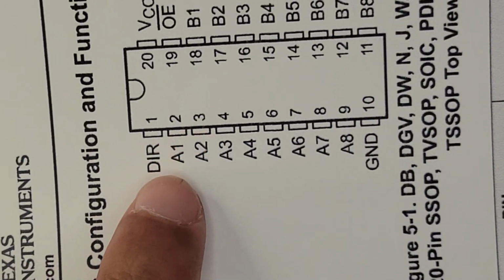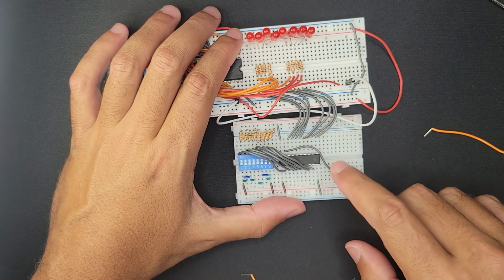RAM Controller Build | Programming Memory with Hardware | 16-Bit Breadboard Computer Build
Our CPU needs a place to load instructions from, so let's build a memory controller that we can program instructions into, that our CPU can then load, fetch, decode, and then execute!

00:00 Current 16-bit CPU setup
00:20 Adding Address Input
01:23 Adding LED's for Data Output
02:05 Adding Data Writer/Programmer
05:05 Adding Buttons for Operation
06:37 Testing the Controller